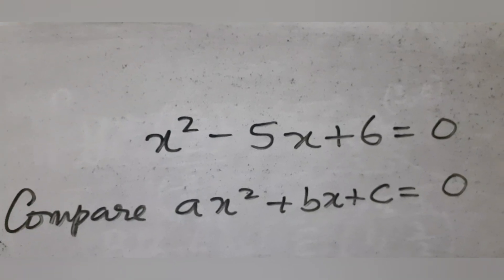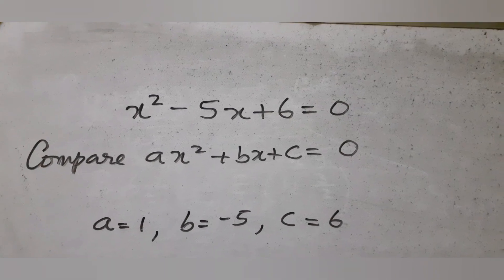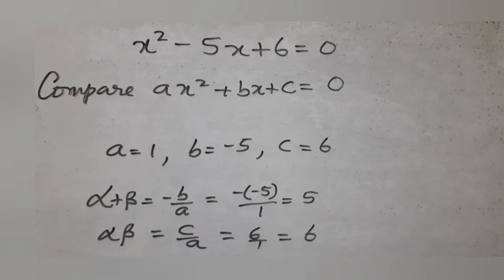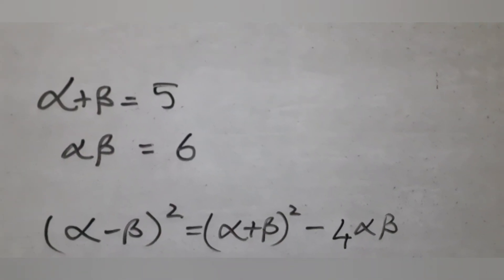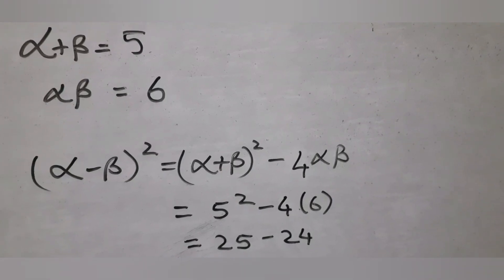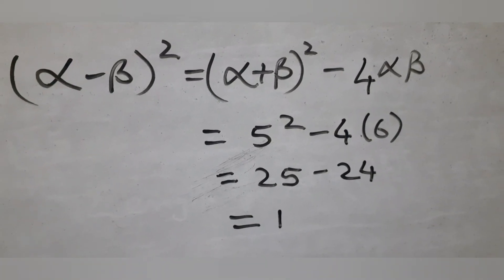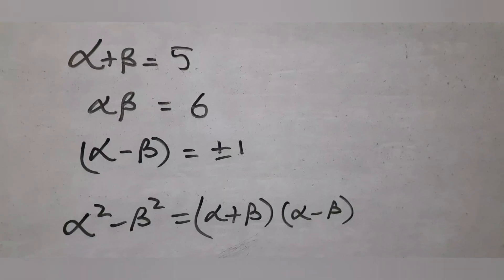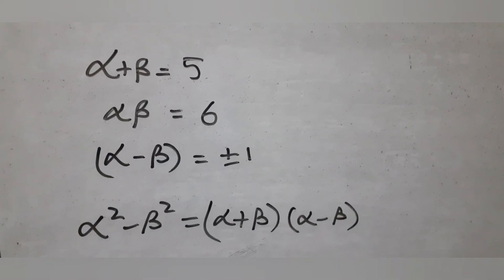If α and β are the roots of x²-5x+6=0, then prove that α² - β² = ±5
tamilnadu 12th maths 2021 old board exam question paper quadratic equation sum and product of roots relation with the coefficients chapter 3 theory of equations cbse 10th maths polynomials